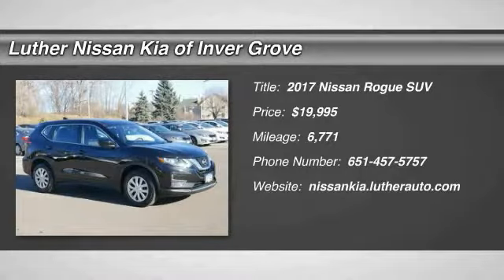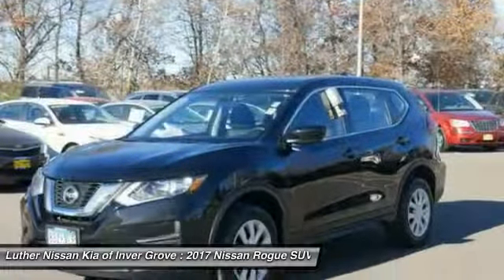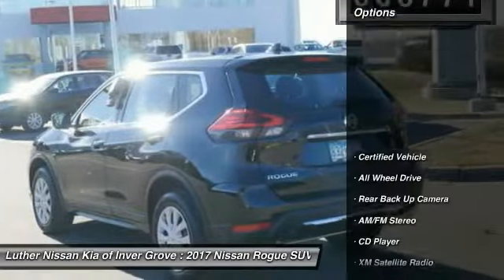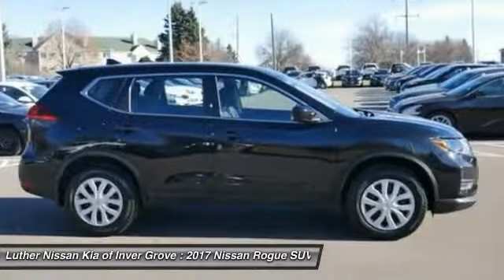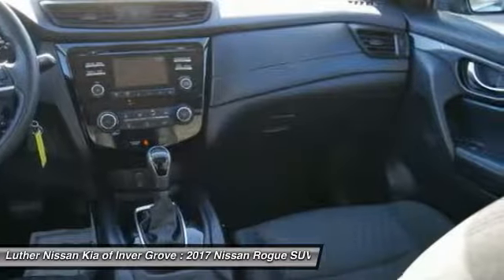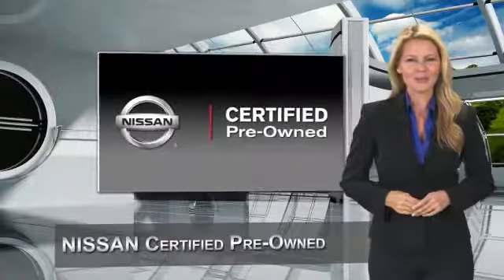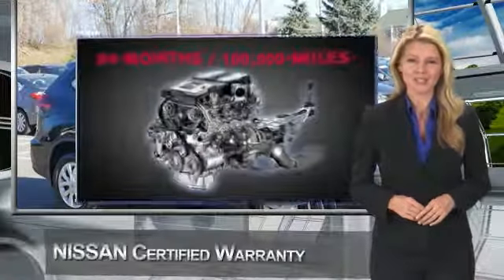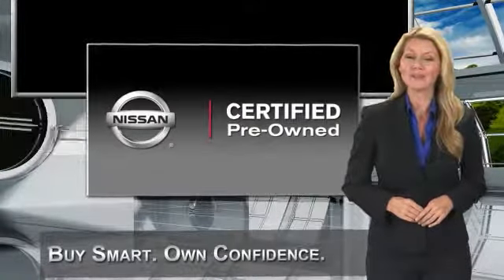2017 Nissan Rogue Inver Grove Heights,St Paul,Minneapolis R45368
2017 Nissan Rogue

** NISSAN CERTIFIED ** 7YR/100K MILE WARRANTY ** S trim. CARFAX 1-Owner, Excellent Condition, Nissan Certified, ONLY 6,771 Miles! FUEL EFFICIENT 32 MPG Hwy/25 MPG City! iPod/MP3 Input, CD Player, All Wheel Drive, MP3 Player CLICK ME! SHOP WITH CONFIDENCE: Nissan Certified 7YR/100K. Magnetic Black exterior and Charcoal interior. Excellent Condition, CARFAX 1-Owner, Dealer Certified, ONLY 6,771 Miles! EPA 32 MPG Hwy/25 MPG City! iPod/MP3 Input, CD Player, Satellite Radio, All Wheel Drive, MP3 Player. CLICK ME!7-year/100,000-Mile Limited Warranty, 24-Hour Roadside Assistance and Towing Assistance, Rental Car, Trip-Interruption Services, Vehicle Title Insurance Policy, CARFAX Vehicle History Report, $50 Deductible, 167-Point Inspection and Reconditioning, SiriusXM Satellite Radio with 3-month trial subscription. CARFAX 1-Owner and Qualifies for CARFAX Buyback Guarantee. AFFORDABILITY: This Rogue is priced $2,300 below NADA Retail. KEY FEATURES INCLUDE: MP3 Player, iPod/MP3 Input Serviced here, Non-Smoker vehicle, Originally bought here. Nissan S with Magnetic Black exterior and Charcoal interior features a 4 Cylinder Engine with 170 HP at 6000 RPM*. EXPERTS CONCLUDE: Front seat comfort is as good as it gets in this class. You'll won't feel confined in the Rogue whether in the front or back. The rear seats offer 9 inches of fore/aft adjustment, and both rows offer a good sense of space. -Edmunds.com. Great Gas Mileage: 32 MPG Hwy. OUR OFFERINGS: Some of the used vehicles we offer for sale may be subject to unrepaired recalls for safety issues. You can check whether a vehicle is subject to open recalls for safety issues at safercar.gov Pricing analysis performed on 11/25/2017. Horsepower calculations based on trim engine configuration. Fuel economy calculations based on original manufacturer data for trim engine configuration. Please confirm the accuracy of the included equipment by calling us prior to purchase.